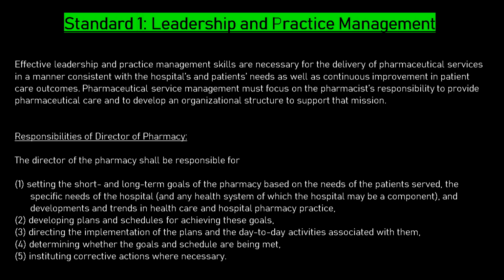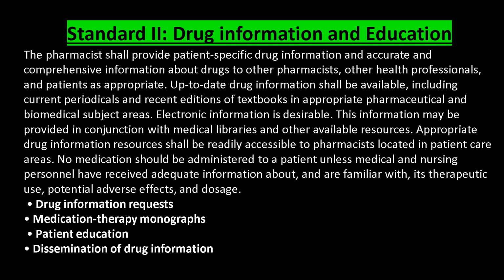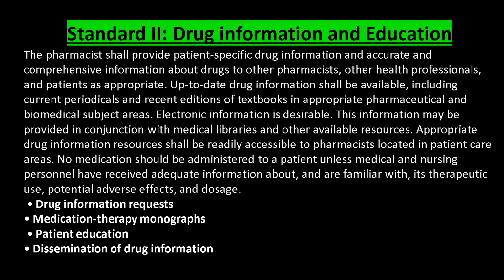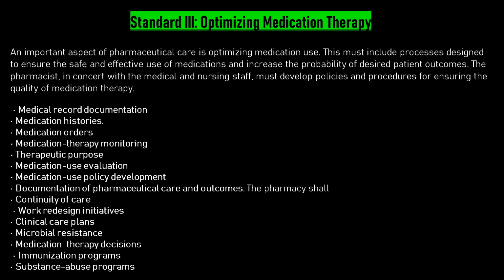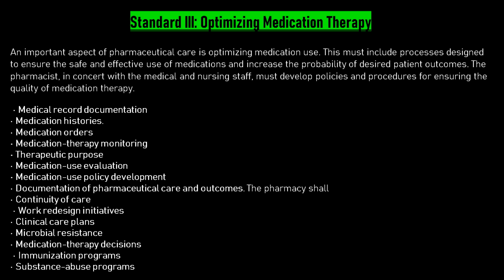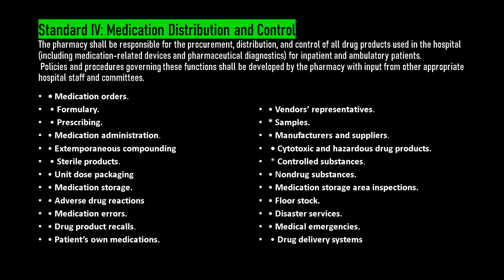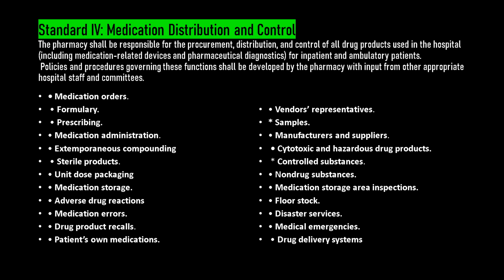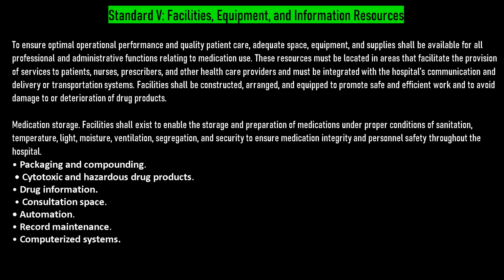Description of ASHP Guidelines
That is description and explanation of my previous lecture.